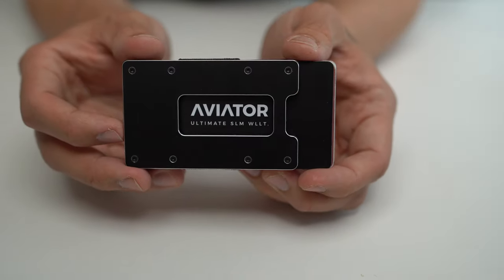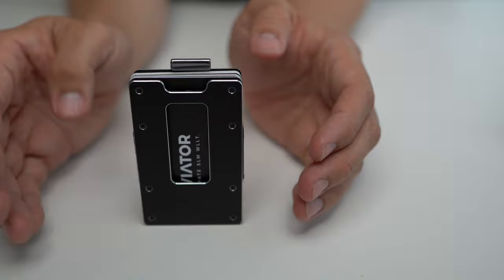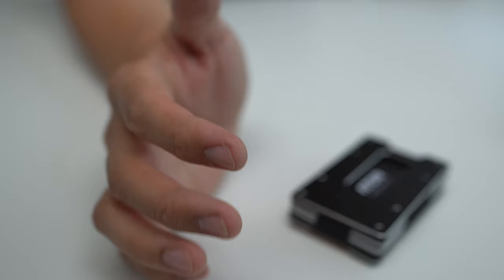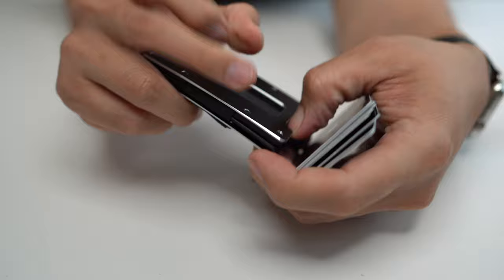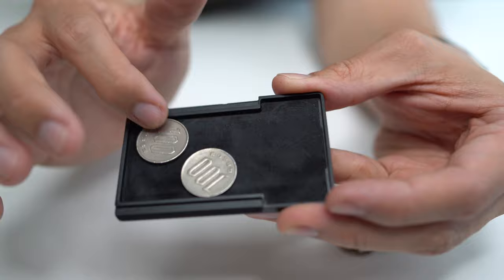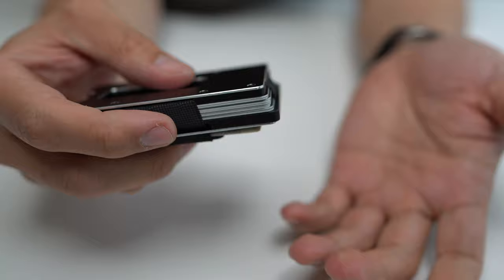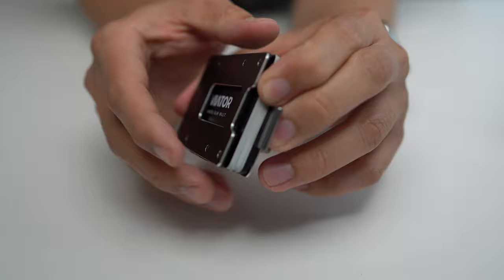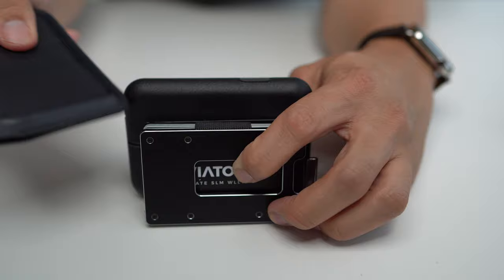Aviator Wallet - a chunky, compact & customizable card-sized wallet for sleek semi-minimalist carry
The Aviator Wallet is a compact (albeit thick) customizable card-sized  wallet designed to carry anywhere from 1-20 credit cards, folded cash and small items like coins or flat keys all in a very sleek, stylish metal/carbon fiber form factor.

00:00 - Introduction
02:00 - Disclaimer
02:30 - Basic info & Customizability
04:11 - For / Not For
05:57 - External design
12:49 - Card Handling
17:19 - Coin Holder
24:45 - Cash Strap
27:56 - Summary
29:00 - Also Consider

The Aviator Wallet's main claim to fame is probably its very dense, compact nature - at almost exactly the dimensions of a credit or ID card, this is probably the smallest 2-dimensional footprint you can reasonably achieve in any practical EDC wallet (albeit at the expense of thickness), its high degree of customisability (besides several different base materials you can also customise various parts of the wallet as well as the adjust (post purchase) the card carrying capacity of the wallet) and its ability to (with the optional coin tray) carry coins or other small objects in addition to cash and cards.

On the other hand, a couple of the areas for improvement include some degree of friction in certain interactions, particularly around accessing cards in the middle of a thick stack or getting money in and out of the money clip, the fact that this is a very thiccc boy when filled with lots of cards, and finally, the coin tray's carrying capacity may be less - and the noisiness greater - than one may be expecting when purchasing this wallet.

Nonetheless, due to its dense compact form factor, stylish design and high degree of customizability the Aviator wallet is an interesting choice for anyone looking for a sleek semi-minimalist and compact wallet for every day card carry with a little extra flexibility.

Obsidian Black Slim Wallet  (w/ acrylic glass frame and recycled cash clip)

Note: This product was provided by Aviator for review purposes.  All opinions expressed are our own and this review was not approved or shown to Aviator before release.